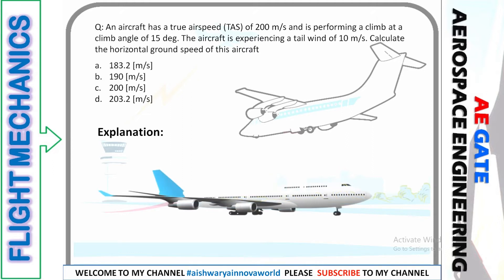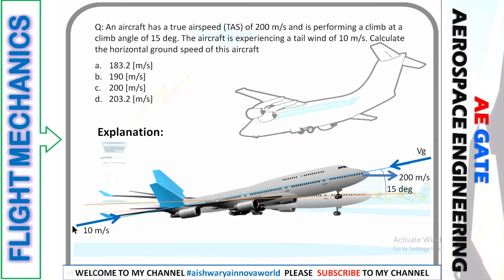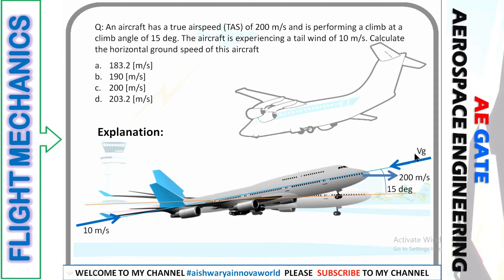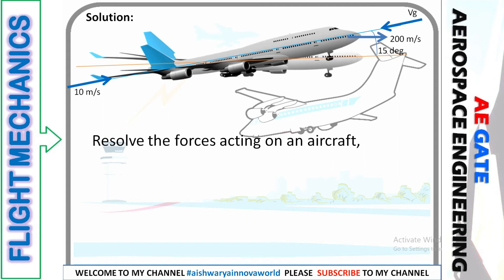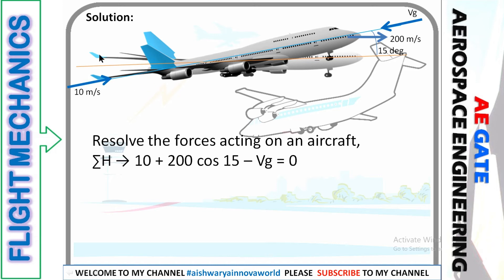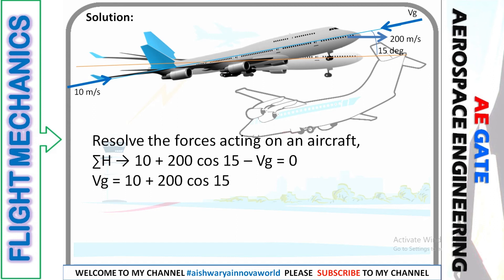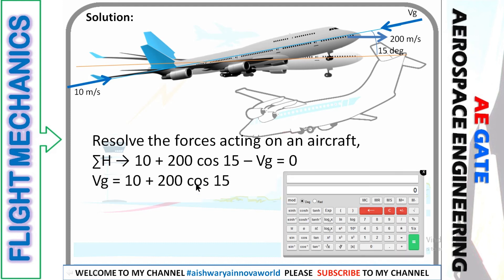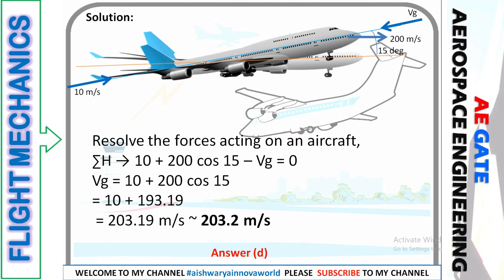003Requested|| Flight Mechanics:Solved MCQ || GATE Aerospace Engg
Flight Mechanics:Solved MCQ || GATE Aerospace Engg
Solved by Ms. Dhara Aishwarya